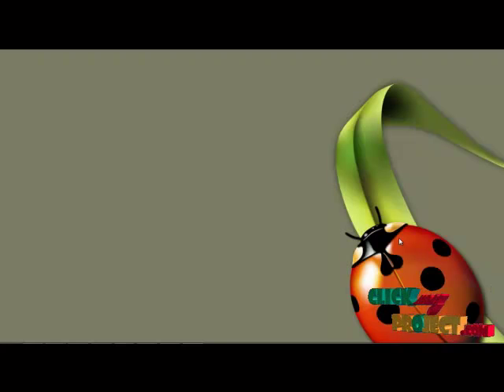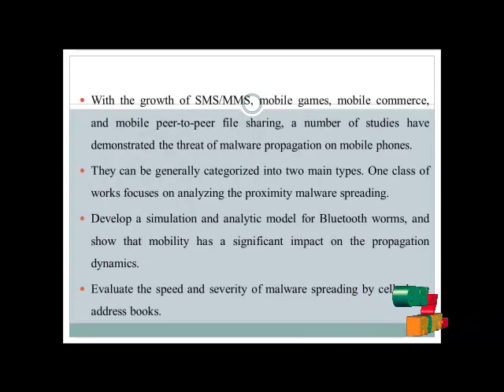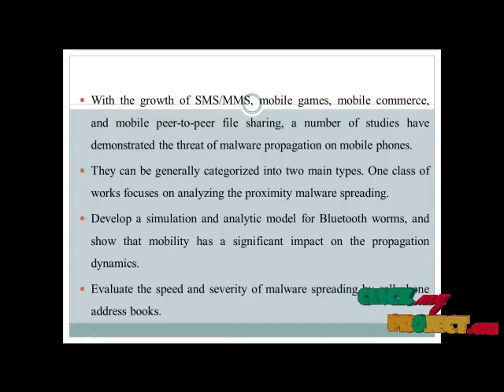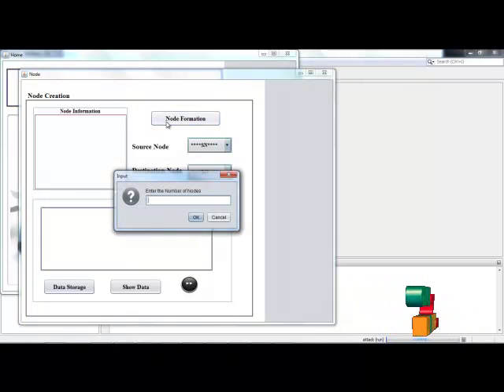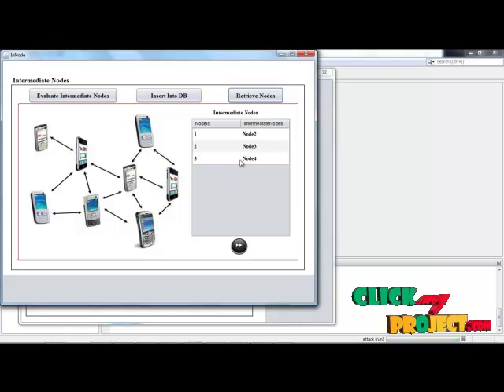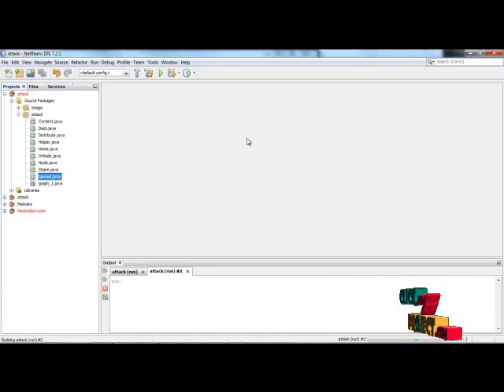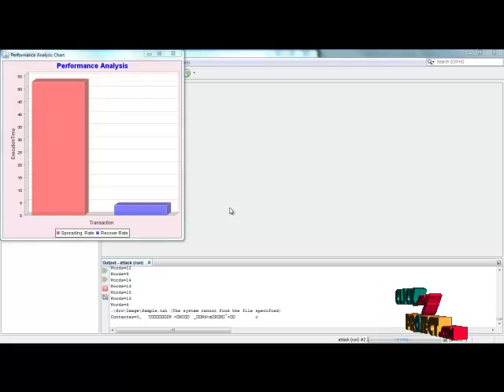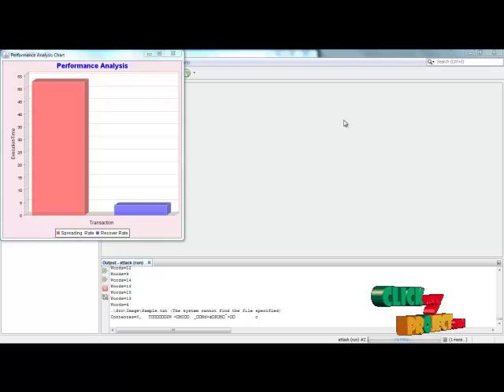Final Year Projects | Wormhole Attack Detection Algorithms